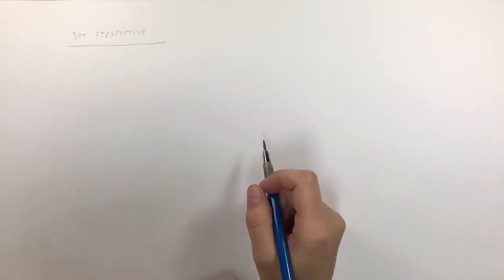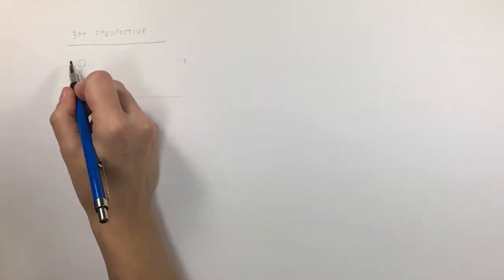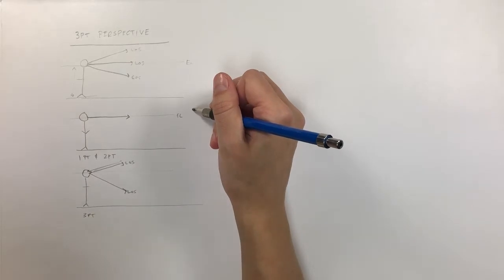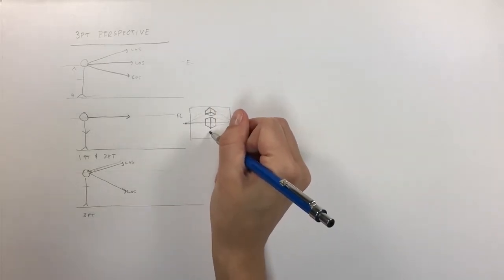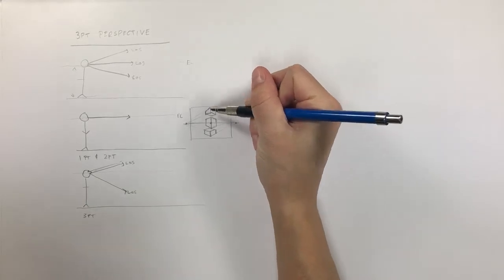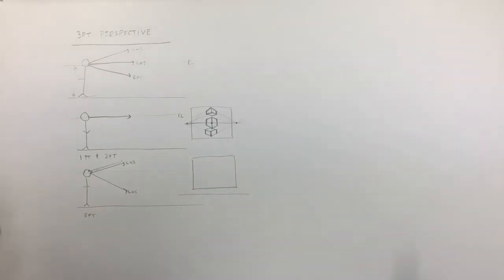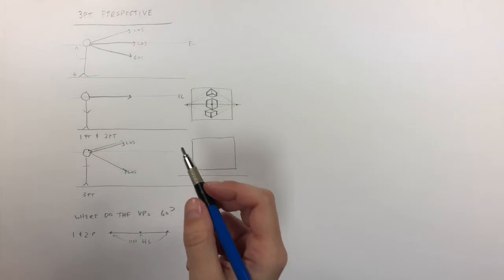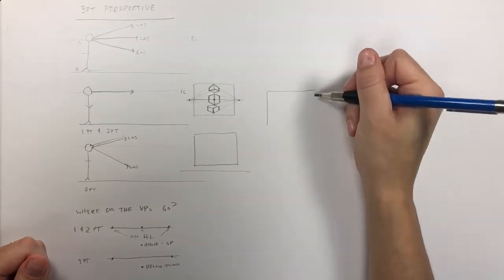Drawing 3pt Perspective